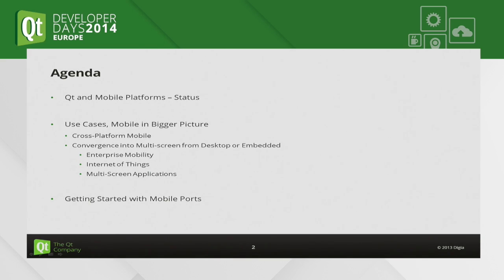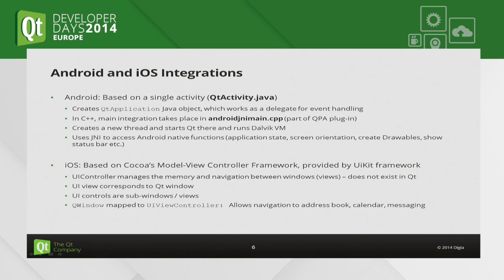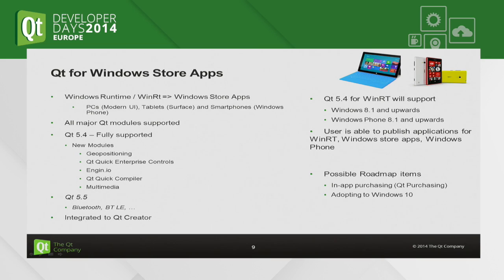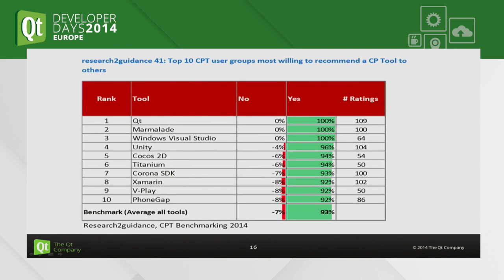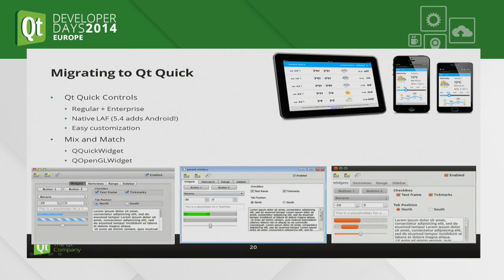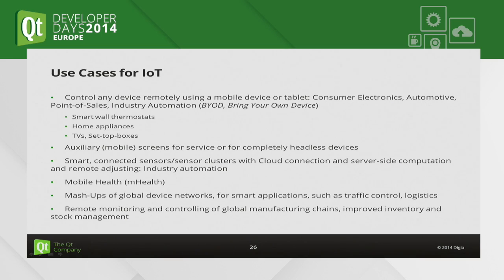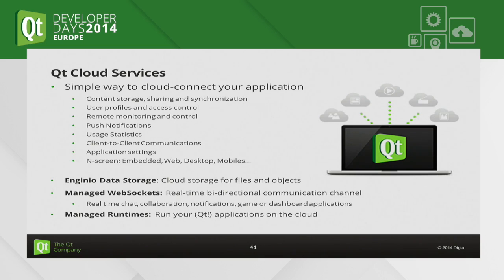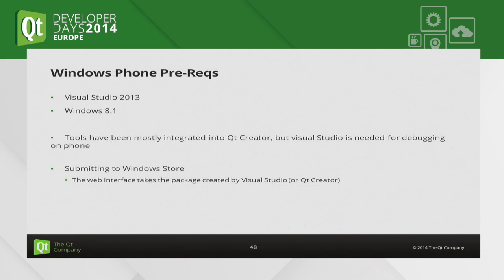QtDD14 - Integrating Mobile Into Your Cross-Platform Strategy with Qt - Tuukka Ahoniemi